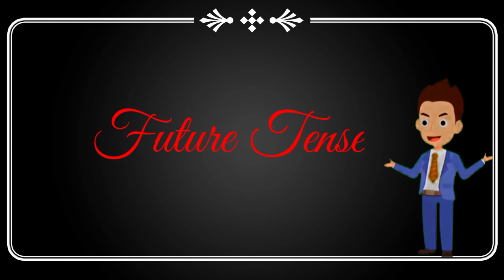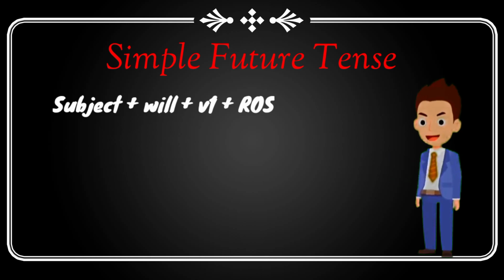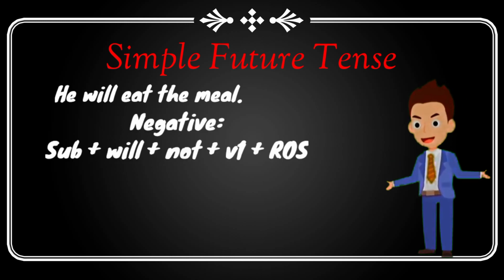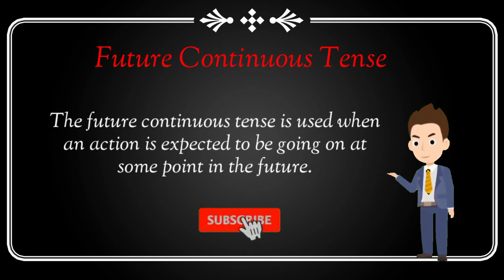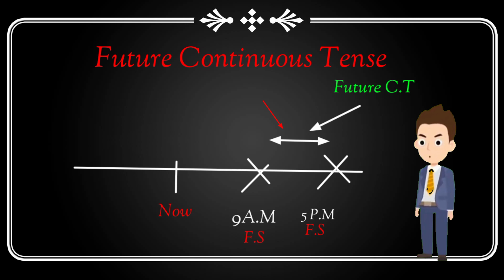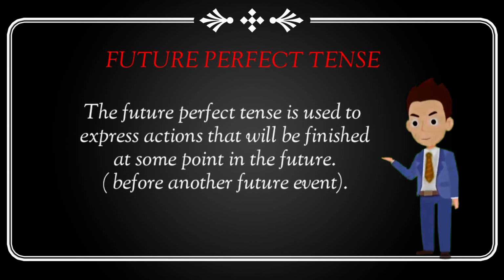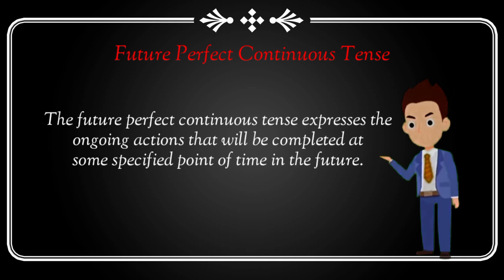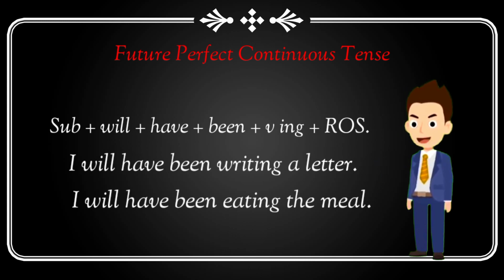Future tense - All future tenses in this video lecture - In English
Hey guys,
This is me Basit your English instructor in this video we learn what is Future tense. How to use it?  When to use it?